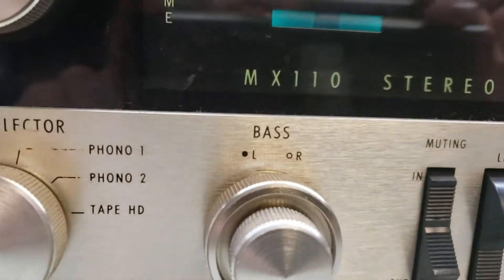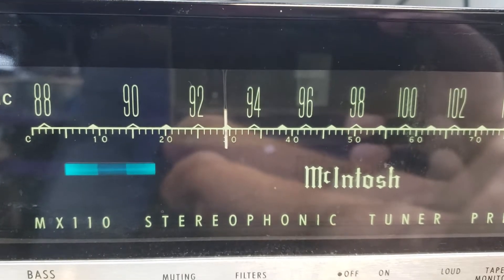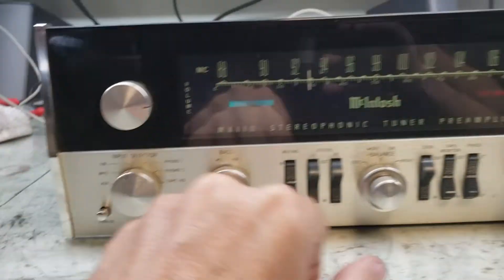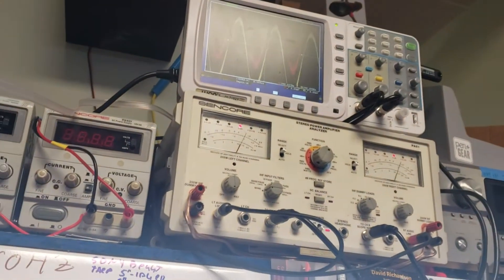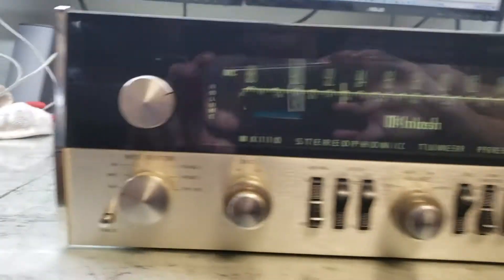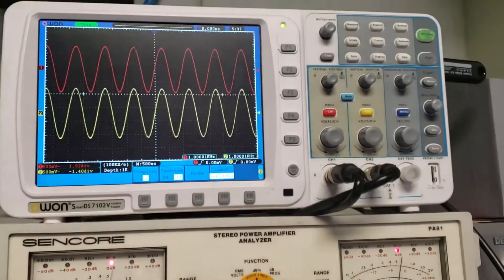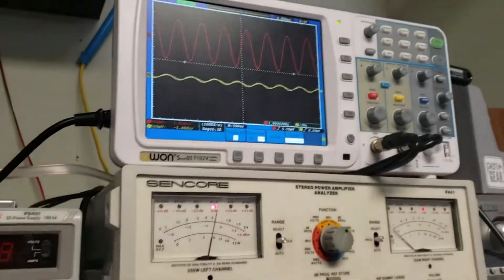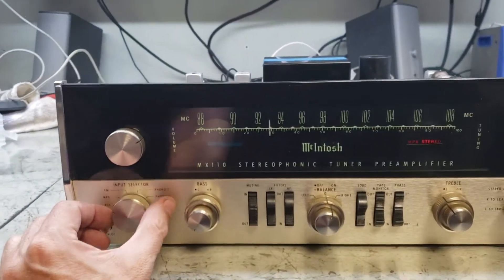MX110 SERVICES AND REPAIR | Adam's Electronics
No piece is too old. No piece is too new.
IF YOU CAN CARRY IT IN OR SHIP IT, WE CAN FIX IT!
From amplifiers to tuners, home theatre equipment to guitar amps, if it’s electronics, we can fix it. In fact, our customers tell us that they’ve never heard their audio equipment or seen their video equipment perform as well as when we repair them.
Adams Electronics Repair can make it better than when you took it out of the box!
Vintage stereo equipment is no problem. With over 35 years of experience, we know how to make equipment from the 70s and 80s sound like brand new.
Those older pieces of equipment were designed to last for years. In fact, millions of pieces are still working. Even if yours is operating well, bring it in and let us take a look at it. We can make it better than it’s ever been.